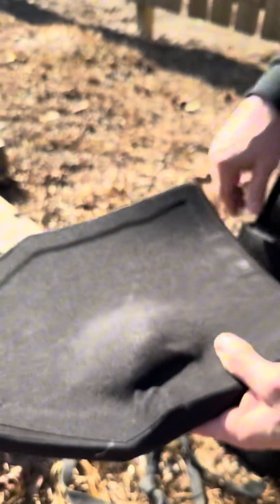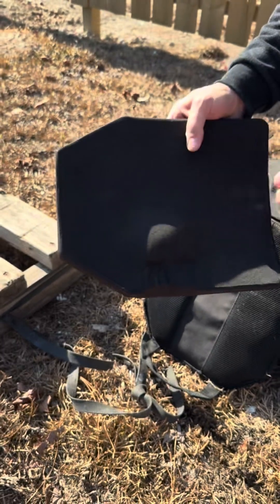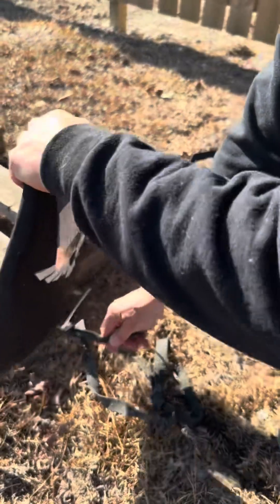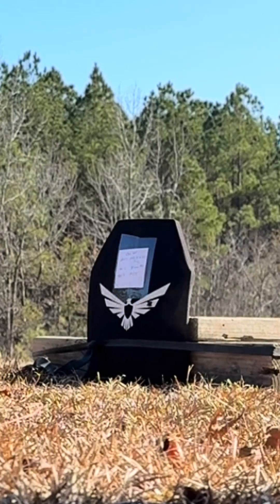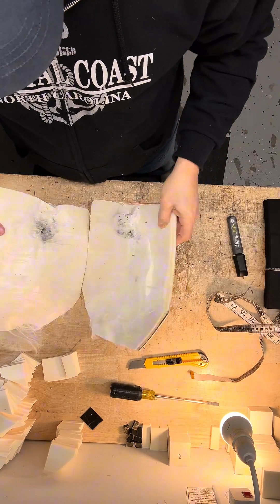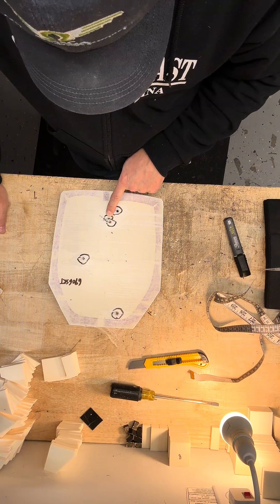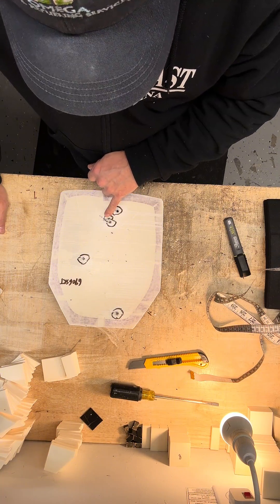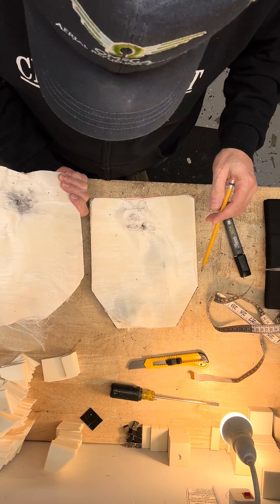3.5 pound ceramic armor plate that stops RF2 ballistic threats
We have just tested a 3.7 pound version that is standalone RF2 and thicker at 1.05”. This is a video of pre-lab testing on our edge to edge Model 6906SRT. Plate is a full 10”x12” (no nominal sizing), .7” thin… and weighs just 3.5 pounds with NIJ lab tested drop protection. We will be uploading lab results soon! Stops 7.62 x 39mm, 7.62 x 51mm (must be used w HG2 soft armor to achieve 44mm BFD). Also stops M855 and M193.  Every listed threat is standalone except the M80… but the M80 is still stopped in the plate.